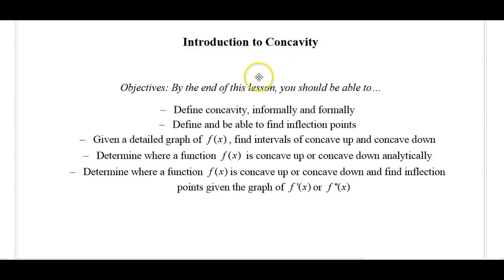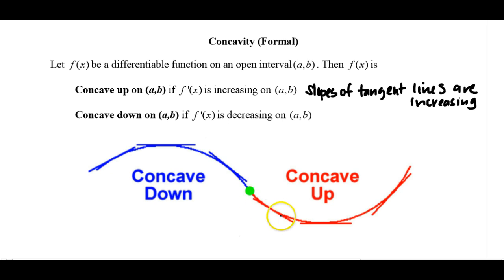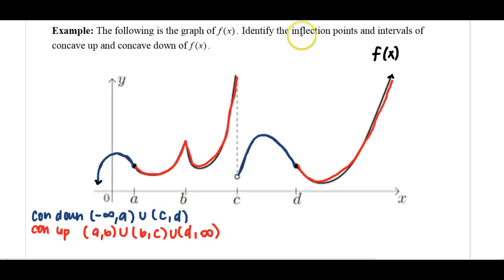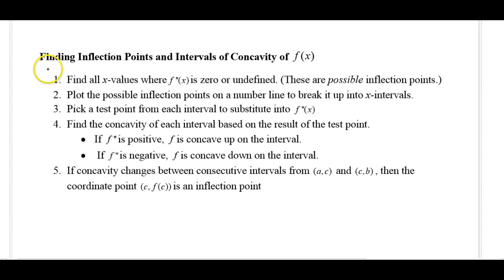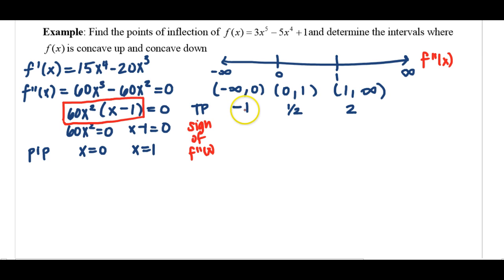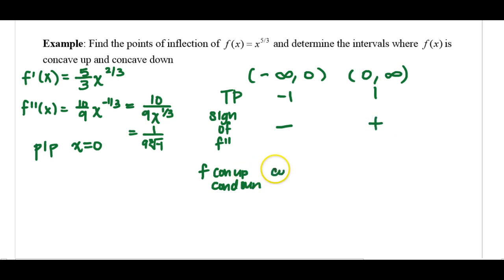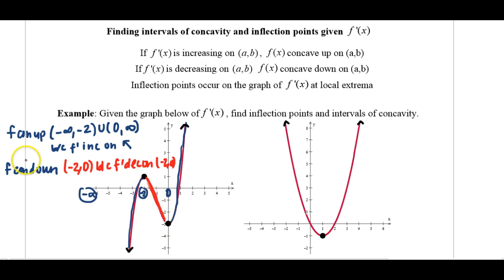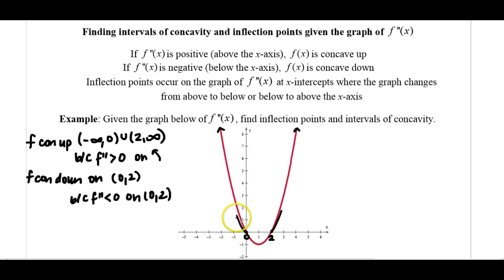Introduction to Concavity and Inflection Points in Calculus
Learn how to understand, identify, and analyze concavity and inflection points in this complete calculus lesson. We start with informal definitions using visual intuition, then move to formal definitions involving the first and second derivatives. You will learn how to determine intervals of concave up and concave down both graphically and analytically, and how to find inflection points by confirming changes in concavity. The lesson explains how concavity is related to increasing or decreasing slopes of tangent lines and to the sign of the second derivative. Multiple examples cover using the graph of a function, the graph of the first derivative, and the graph of the second derivative to find concavity intervals and inflection points. Step-by-step methods are provided for setting up sign charts, testing intervals, and confirming concavity changes. You will also see worked examples with polynomial, fractional exponent, and AP-style graph problems.

What you will learn:
Informal and formal definitions of concavity
How to identify concave up and concave down intervals from a graph of a function
How to define and locate inflection points and write them as coordinate points
How to use the first derivative and the second derivative to determine concavity
The relationship between the slope of tangent lines and concavity
How to test intervals using the sign of the second derivative
Why points must be in the domain to be inflection points
How to analyze concavity and inflection points from the graph of the first derivative
How to analyze concavity and inflection points from the graph of the second derivative